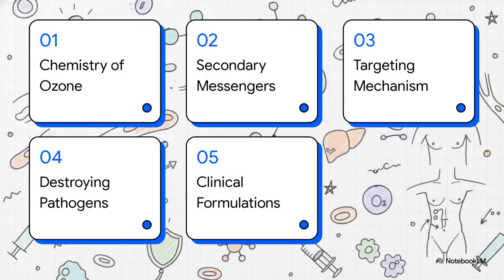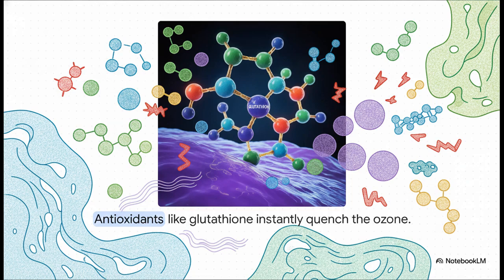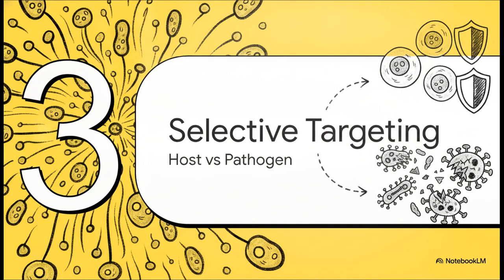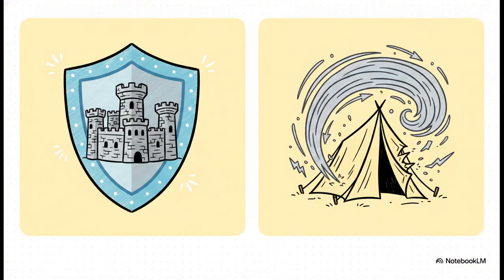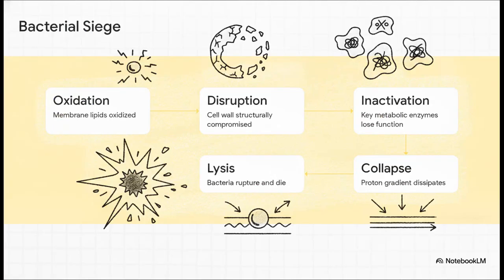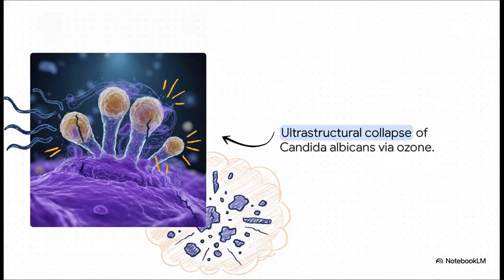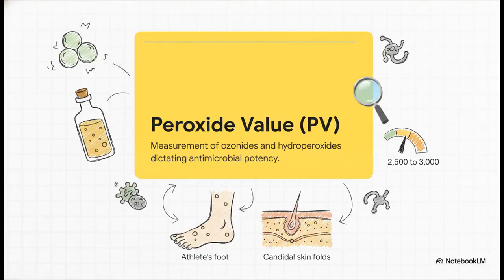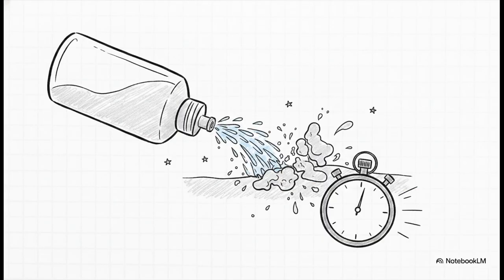Antimicrobial effects of ozone